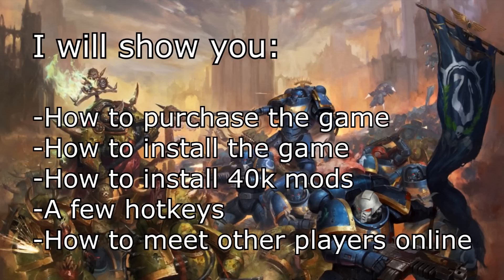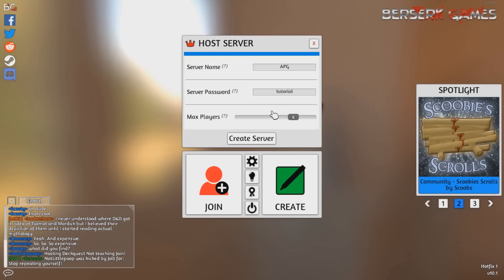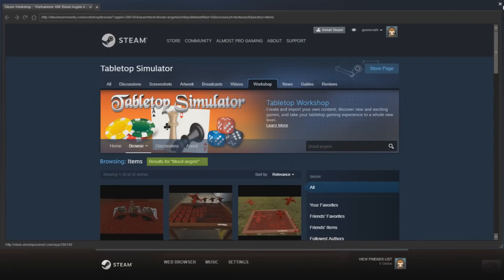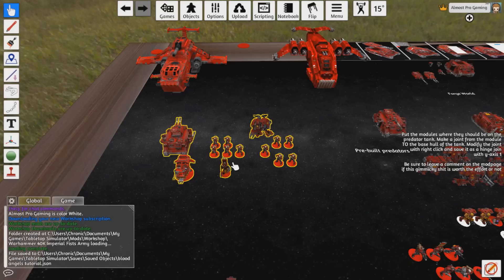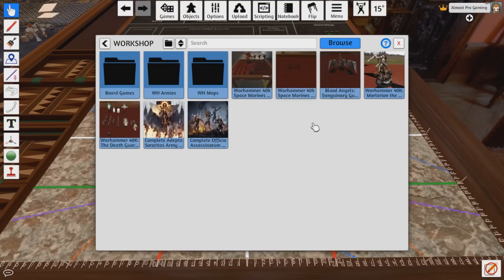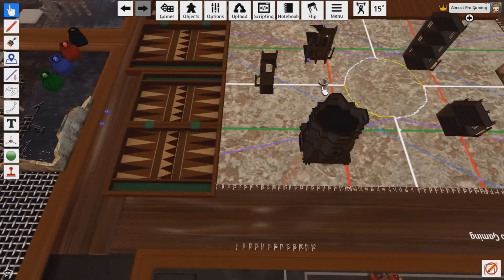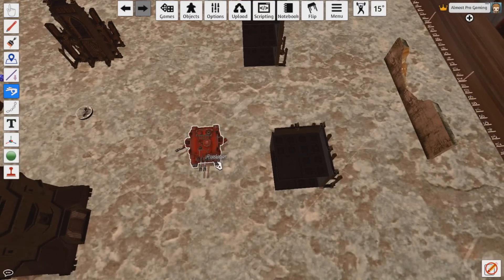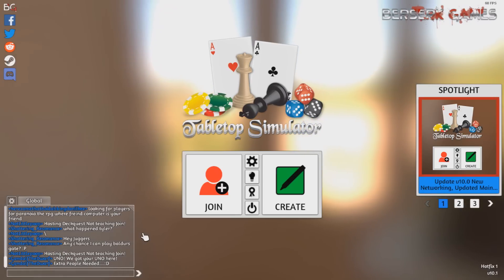How to Play Warhammer 40k on Tabletop Simulator